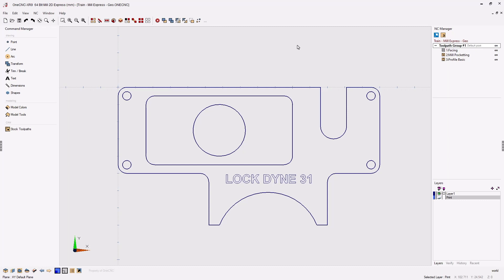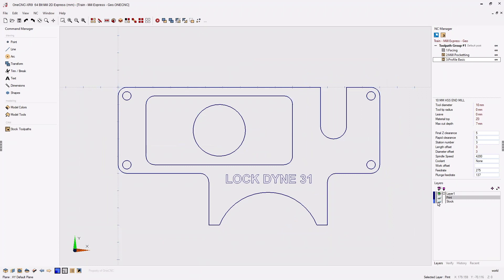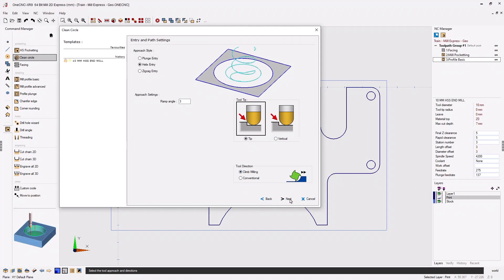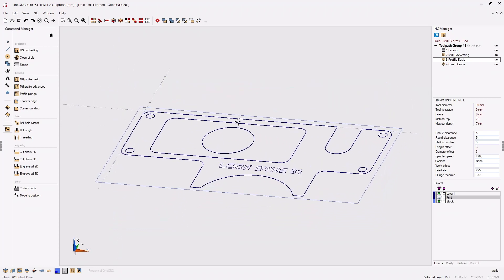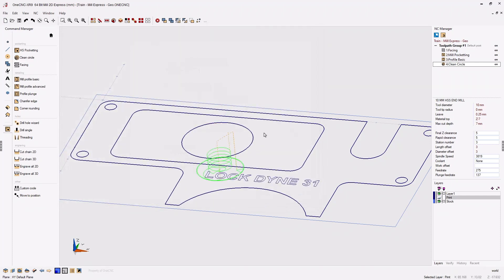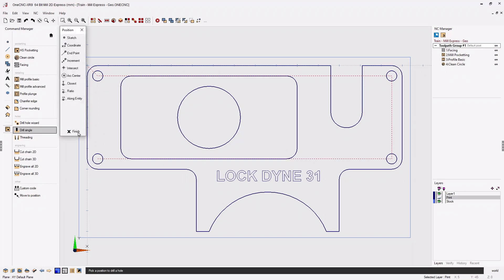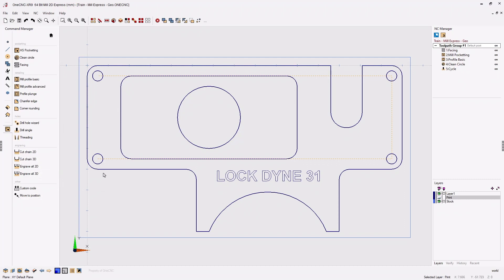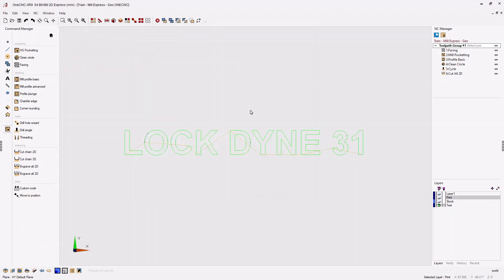OneCNC Training Mill Express CAM 2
In this training video, we will continue from where we left off in our previous session. We'll dive deeper into advanced tool path operations using OneCNC Mill Express.

Key Topics Covered:

Managing Layers: Learn how to create and manage layers for better organization of your stock geometry.
Machining Circular Pockets: Discover the Clean Circle operation specifically designed for circular pockets.
Tool Path Optimization: Understand how to optimize tool paths to avoid unnecessary air cuts and improve efficiency.
Simulating Tool Paths: Watch simulations to visualize and verify the machining process.
Drilling Operations: Learn to use the Drill Single and Drill Hole Wizard operations for precise drilling.
Engraving Text: Explore methods to engrave text, including creating and isolating text layers for clean engraving operations.

Timestamps:
0:00 Introduction
0:11 Review of Previous Operations
0:27 Managing Stock Geometry on Separate Layers
1:57 Machining Circular Pockets with Clean Circle Operation
2:22 Tool Selection and Settings
3:52 Approach Styles and Step Over Settings
4:36 Using Bottom Only Option for Pocket Operations
5:48 Optimizing Helical Approach to Minimize Air Cuts
6:45 Tool Path Simulation for Circular Pocket
7:37 Drilling Holes with Drill Single Operation
8:20 Tool Selection and Settings for Drilling
9:59 Engraving Text with Engrave All 2D Command
11:20 Isolating Text on Separate Layers for Engraving
12:04 Final Tool Path Simulation and Review

By the end of this video, you'll have a thorough understanding of how to manage layers, optimize tool paths, perform drilling operations, and engrave text using OneCNC Mill Express.